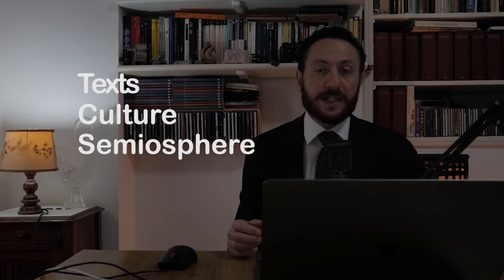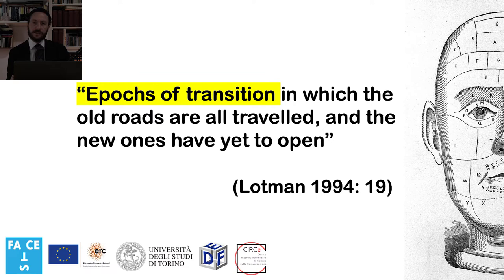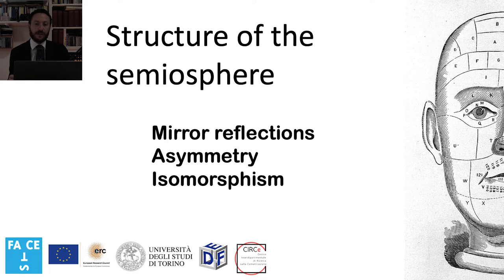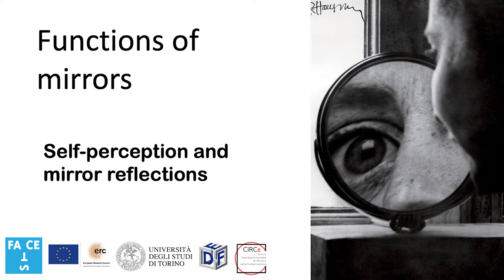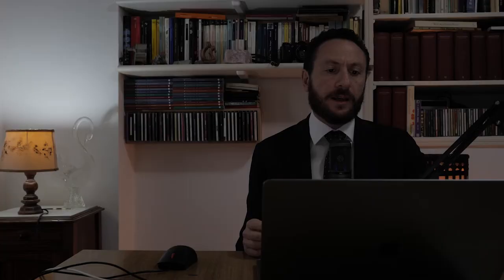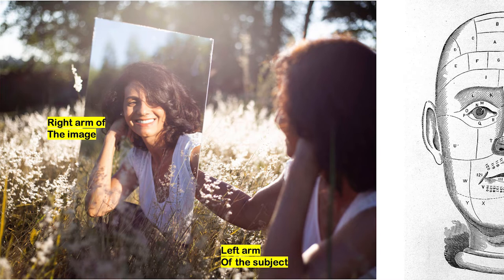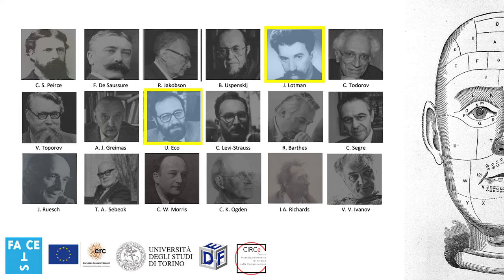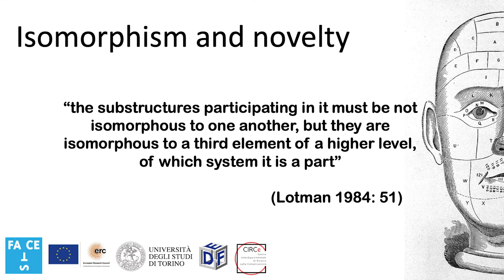Oblique Semiotics Reflections in the semiosphere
Novelty, the creation of new information, has been the hallmark of Lotman’s thought. This issue resurfaces in the discussion of his now famous article “On the semiophere”, in which Lotman identi- fied, drawing on Vernadsky, the principles of symmetry, asymmetry and enantiomorphism as pivotal aspects the semiotic mechanism of the “semiosphere”. Specular phenomena and mirror reflections not only have found a prominent place in contemporary semiotic theories of different scholarly traditions – from general semiotics (U. Eco, U. Volli) to cognitive semiotics (G. Sonesson), and to the semiotics of culture (J. Lotman, Y. Levin) – but they also nail down a key element of the inner mechanism of Lotman’s concept of the “semiosphere”. By using the analogy of the face reflecting in a mirror, Lotman remarks: “It is also like a face, which, wholly reflected in a mirror, is also reflected in any of its fragments, which, in this form, represents the part and yet remains similar to the whole mirror”. Lotman’s idea of specular mechanisms as generators of meaning within the semiosphere deserves attention. It has the potential of yielding an understanding of the meaning-making process in terms of an “oblique semiotics”.